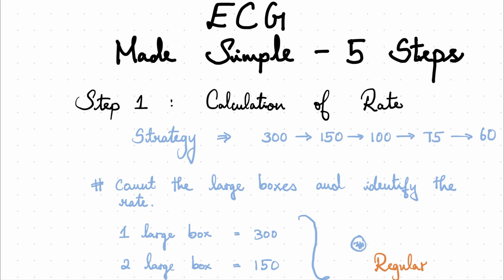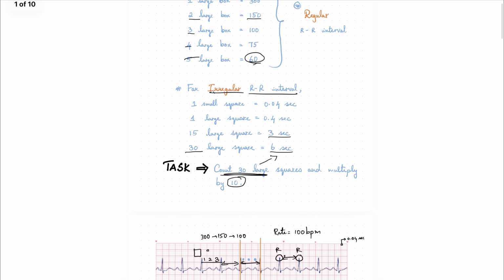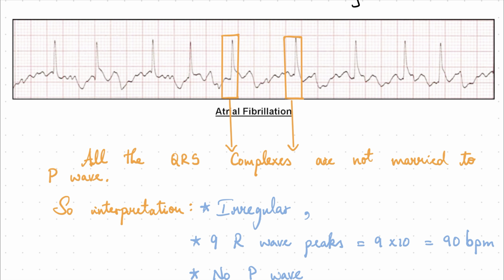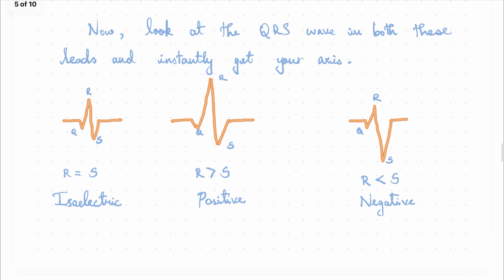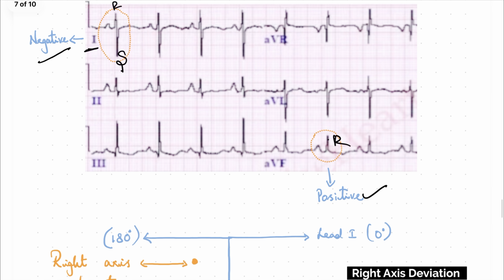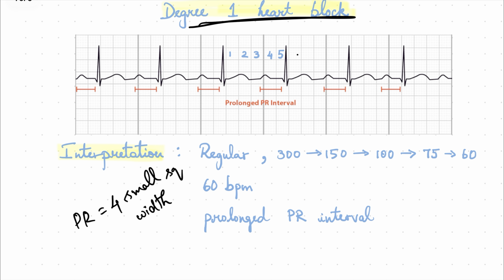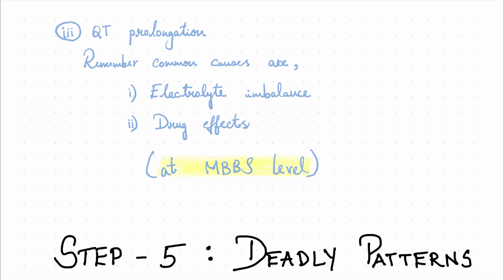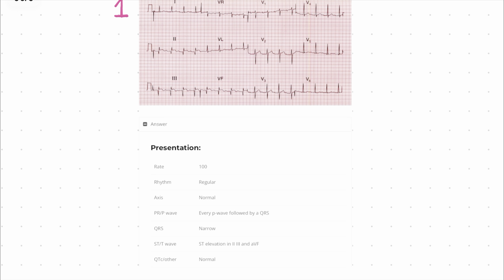ECG Made Ridiculously Easy 🔥 | Exam-Oriented 5-Step Method | High-Yield | Master ECG in 20 Minutes!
Confused about ECG? Not anymore.
This is the most exam-oriented, beginner-friendly ECG explanation you will ever need.
In just 5 simple steps, you will understand exactly how to read an ECG — perfect for MBBS theory, practicals, viva, OSCE, and clinical posting.

🔥 Zero Confusion – Crystal clear explanation
🔥 Exam-Focused – Direct high-yield points
🔥 5-Step Method – Easiest approach for beginners
🔥 Viva Material Included
🔥 Understand ECG in JUST 20 minutes

 • The easiest 5-step ECG interpretation method
 • High-yield exam and viva points
 • Quick checklist for interpreting any ECG
 • Important normal values
 • Tricks to avoid confusion
 • The exact flow MBBS examiners expect

📄 FREE ECG NOTES (PDF)

 • MBBS Students (All Years)
 • Interns
 • FMGs preparing for NEXT
 • Nursing & Paramedical students
 • Anyone who wants ECG made EASY

If this video helped you score better in exams or viva,

More exam-focused videos coming soon! 💙

   Ammu from Med School